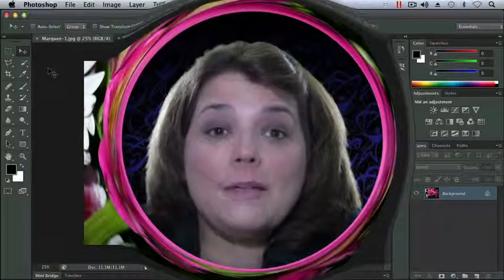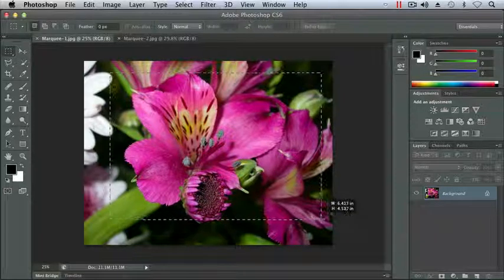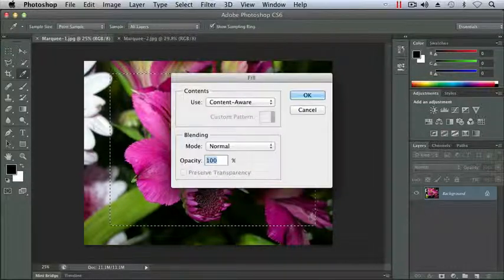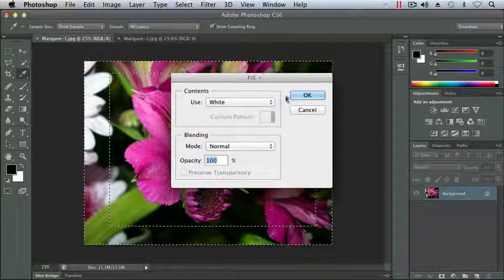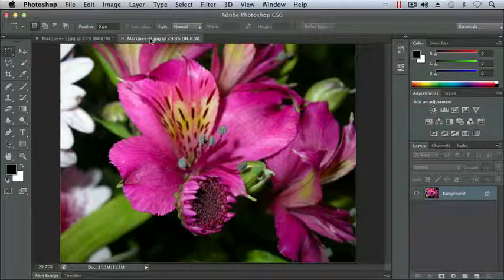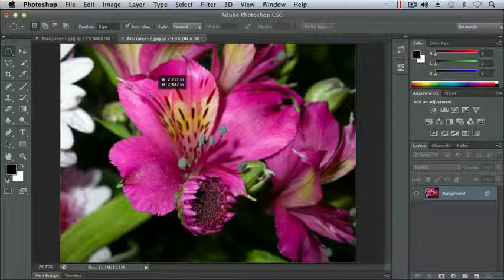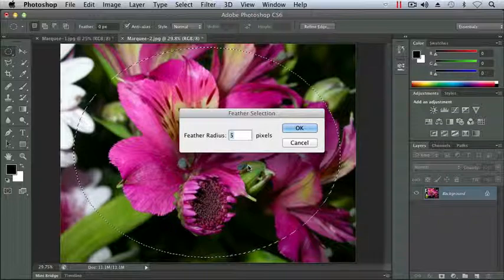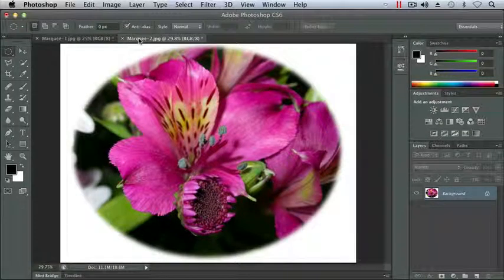Working with Basic Selection Tools - Adobe Photoshop CS6 Tutorial